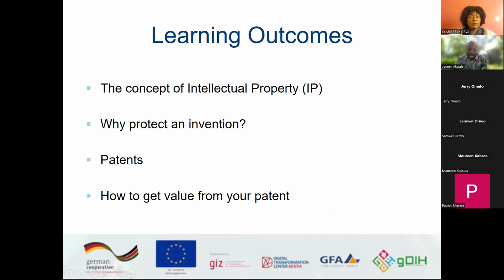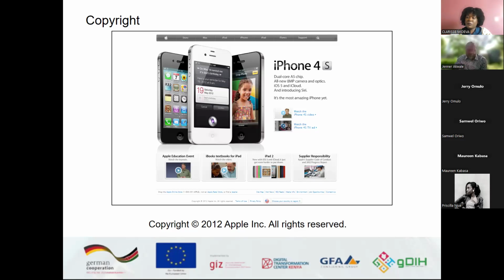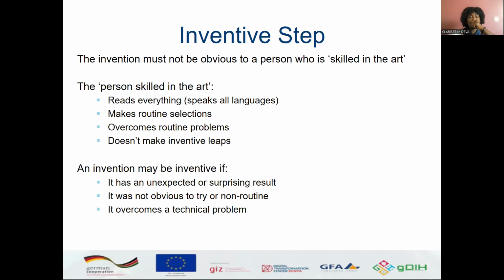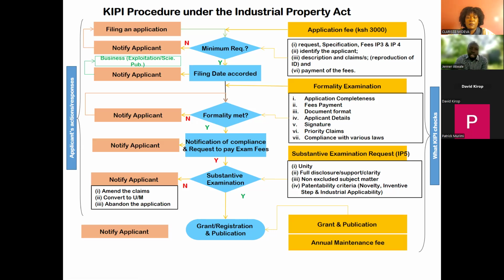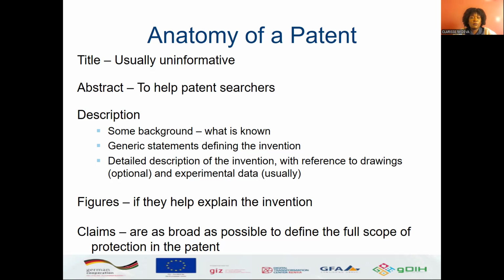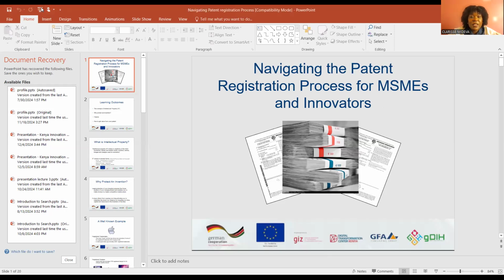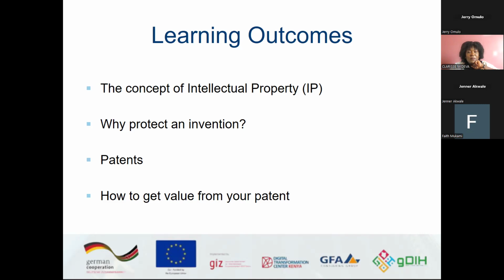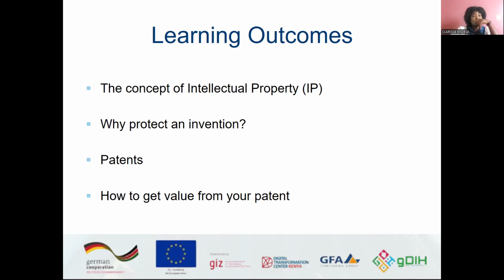Navigating the Patent Registration Process for MSMEs and Innovators - Webinar 1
Patent registration has often been a complex and intimidating process especially for Micro, Small, and Medium Enterprises (MSMEs) and innovators. This informative webinar shed light on the patent registration journey, helping participants understand the necessary steps to protect their innovations.

The session provided practical guidance and expert insights to simplify the process and empower innovators to secure their intellectual property.

Speaker: Jenner Akwale  - Intellectual Property Expert
Moderator: Clarisse Mideva

Key Topics Covered:
-Understanding patents and their importance for MSMEs and innovators
-Identifying requirements and what qualifies for patent protection
-Step-by-step guidance on the patent registration process
-Common challenges in patent registration and how to overcome them
-Support systems and resources available for patent registration

Watch and learn how to transform your ideas into protected assets and unlock new opportunities for growth!